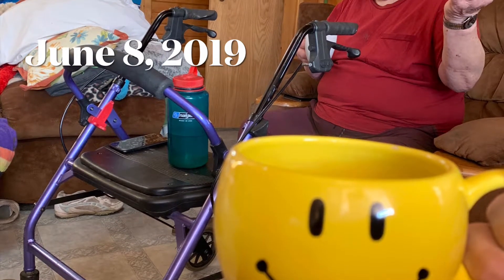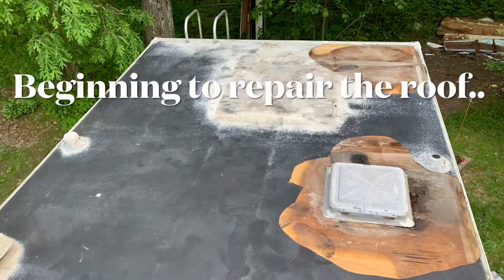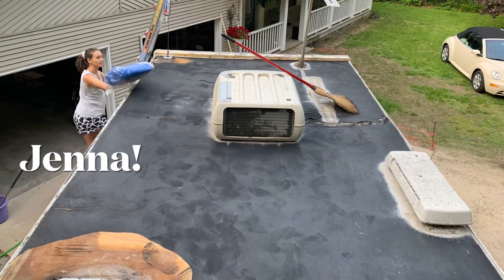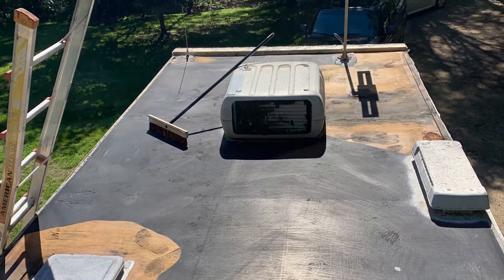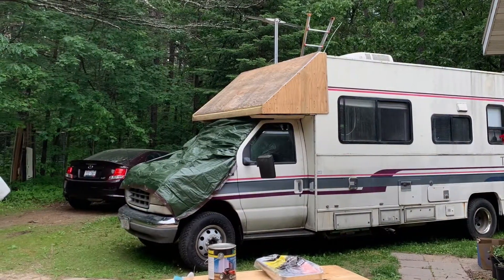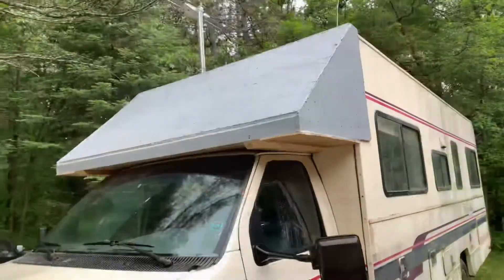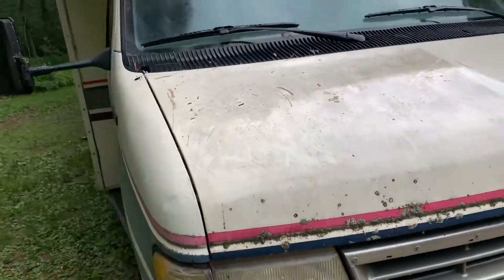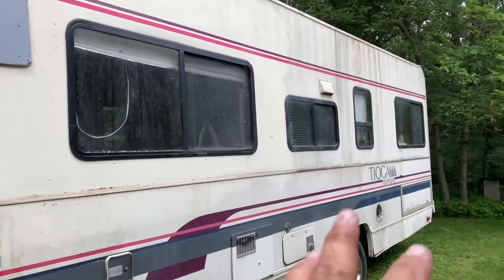Pop’s Camper Restoration Pt 3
Part of a series of short, and not too educational videos of the repairing and restoring of an RV to get the Old Guy back on the road..